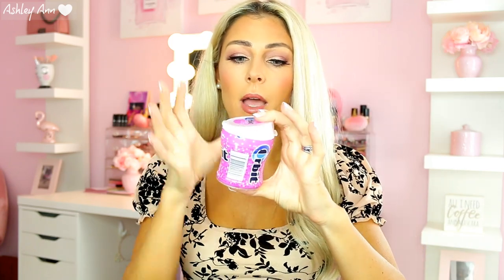WHAT'S IN MY BAG? | LV COUSSIN | AFFORDABLE LUXURY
Items Mentioned:
Tarte Maracuja Lip Stick
Wireless Ear Buds
Mac Faux & Brave Lipstick
Charlotte Tilbury Pillow Talk Lip Liner
Too Faced Lip Injection Plumping Gloss

Lets go Shopping:
Get Gift Cards for scanning receipts with Fetch: Sign up w/ code 2DKWJ1 & get 100 pts

Get Cashback for Shopping Online with  GoCashback -